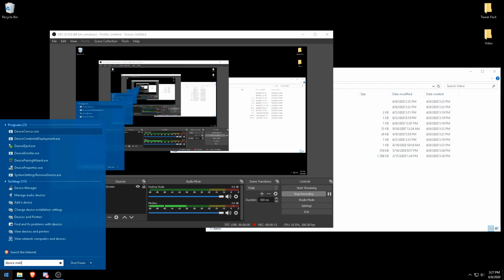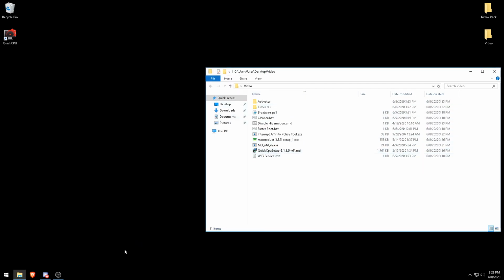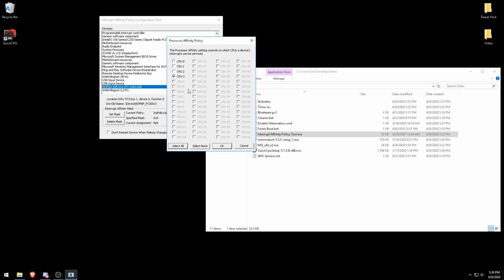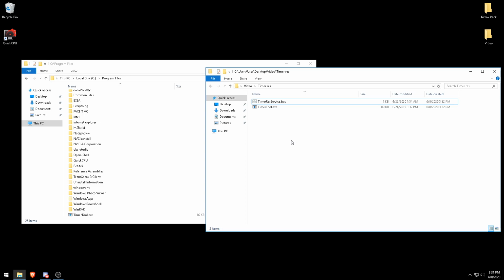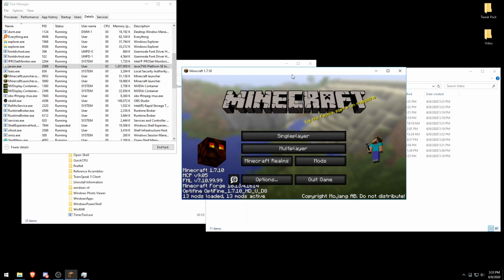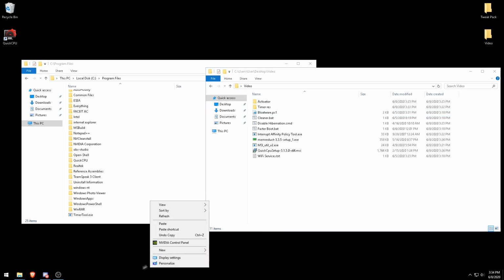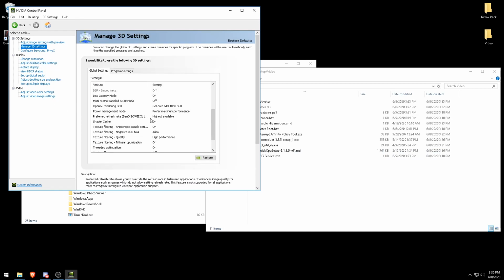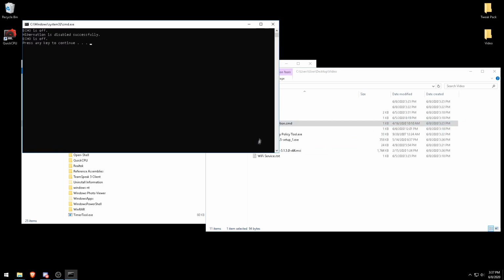how to increase fps / slightly remove input lag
quick cpu : on their website